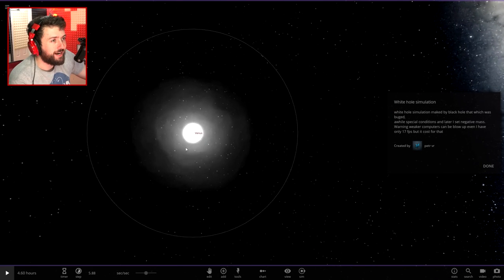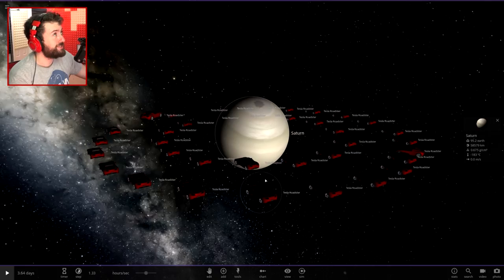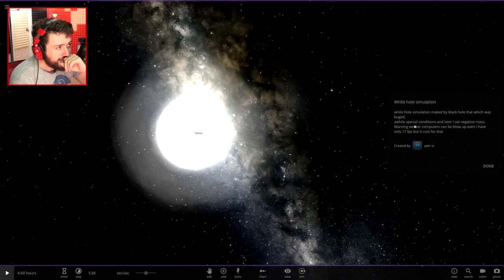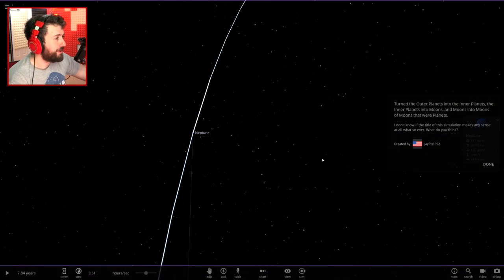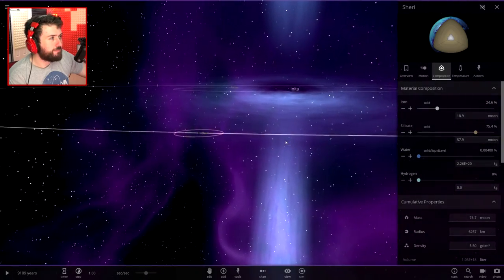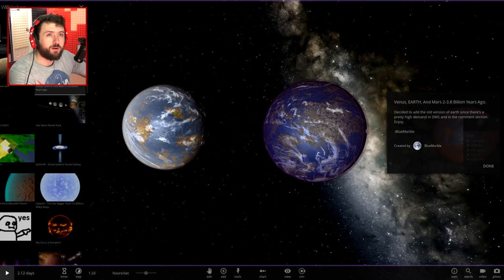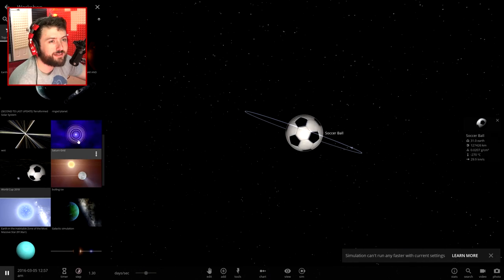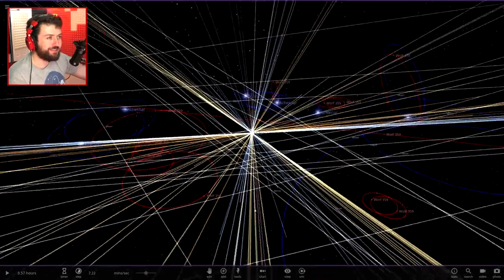What is a White Hole? - The Opposite of a Black Hole | Universe Sandbox 2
Welcome back to Universe Sandbox 2! There are black holes, but did you know about the concept of white holes!? They're the exact opposite of black holes and repel everything! The game just got updated to include the Steam Workshop, so there all sorts of strange experiments we can try now! Someone managed to glitch this thing in so I don't think you can technically make a white hole in the base game. Enjoy! :D

Have you ever wanted to play god? Well you can in Universe Sandbox 2. I enjoy creating and destroying entire civilizations by exploding suns and randomly placing Jupiters in the solar system. I'm going to be attempting various scientific experiments with planets, stars, black holes, and galaxies just to see what happens! if you want to see any particular experiments, please let me know in the comments! I've been on a really big space kick lately as you can tell. I love these games! :)

Vine: zeroyalviking